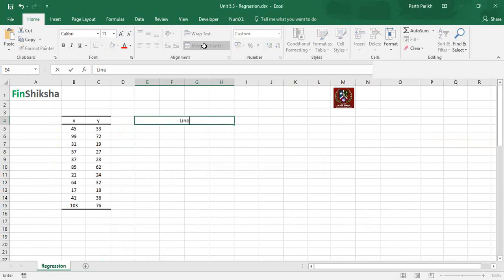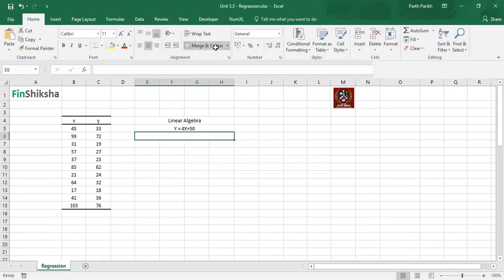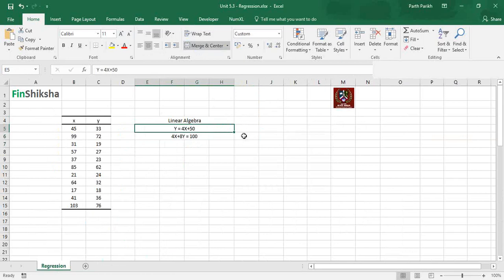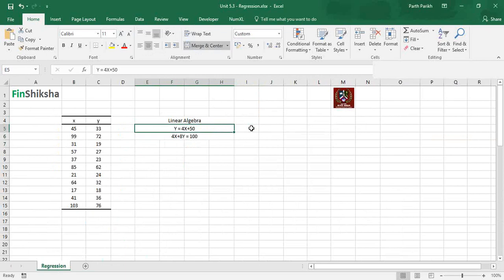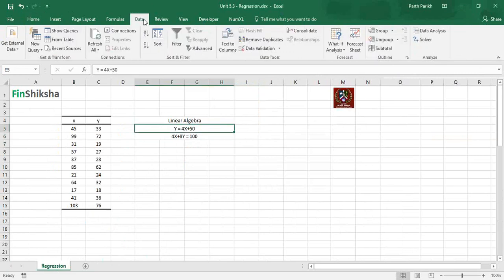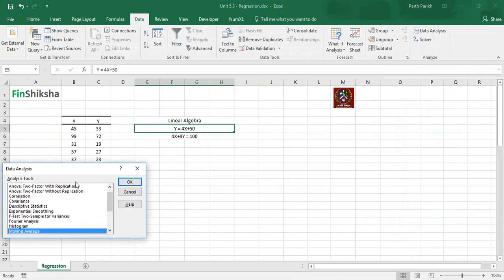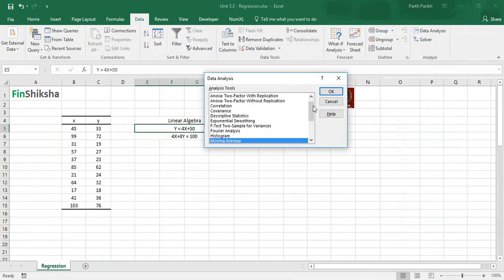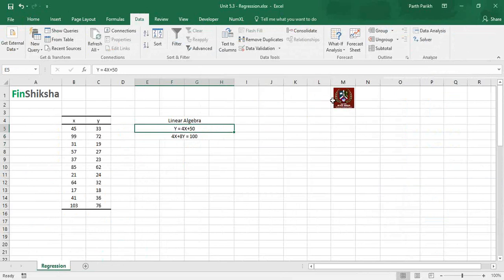Excel for Managers 2 unit 5.3.1